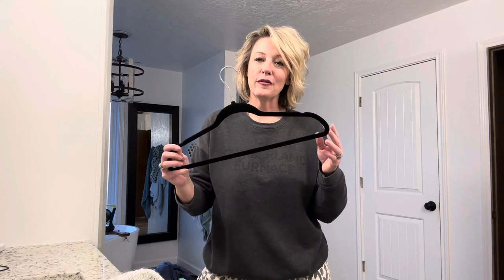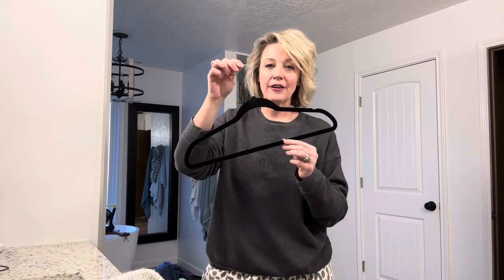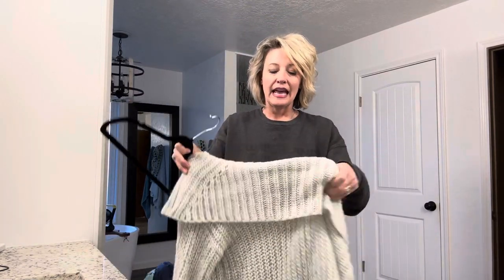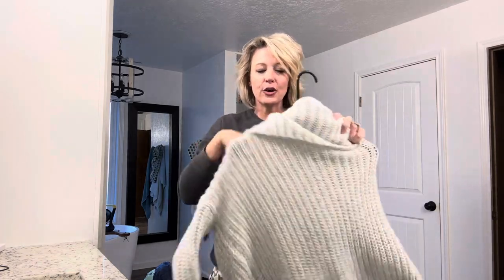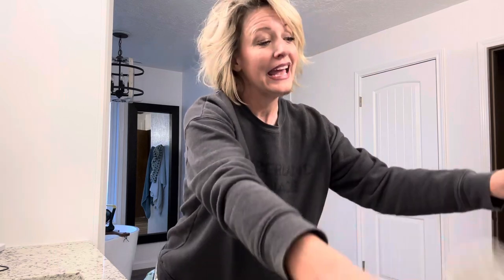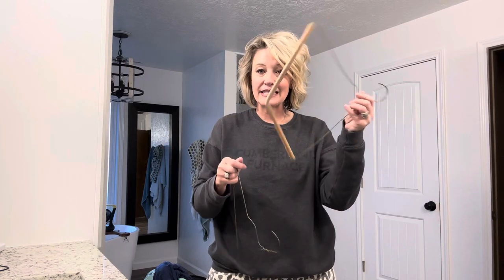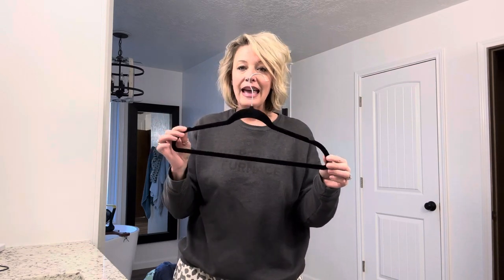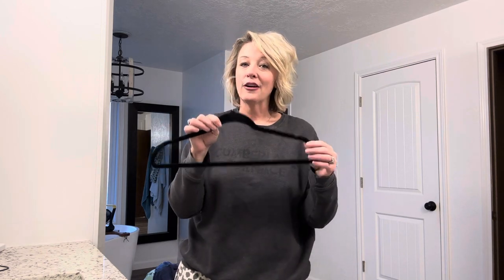Check Out Best Non Slip Velvet Hangers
These velvet hangers are slim and sturdy. The velvet keeps your larger necked clothing from slipping off. They also keep your slacks from receiving a crease. Unlike your plastic hangers that break with weighted items; these hangers hold up well with your heavier coats.